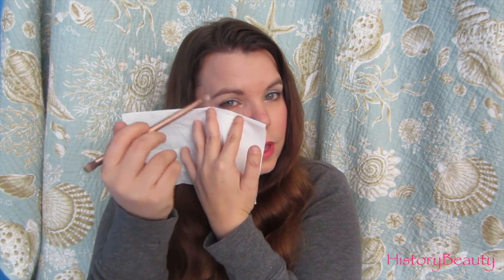Beauty Quick Tip Tuesday: Tissue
These are the many uses for your ordinary tissues!

         ♫Broke For Free "The Great"